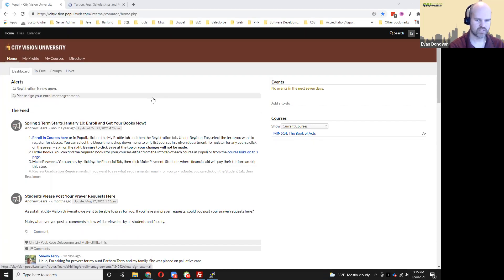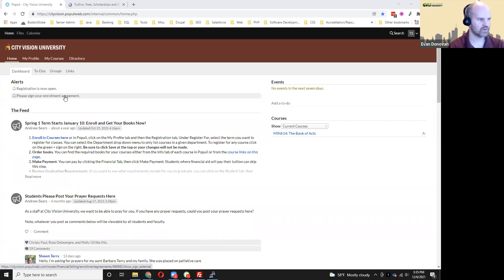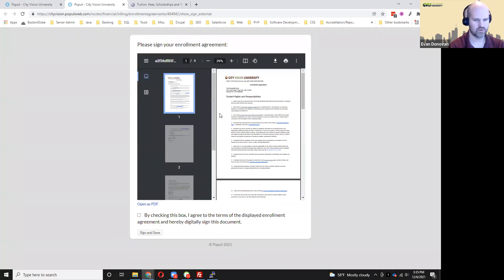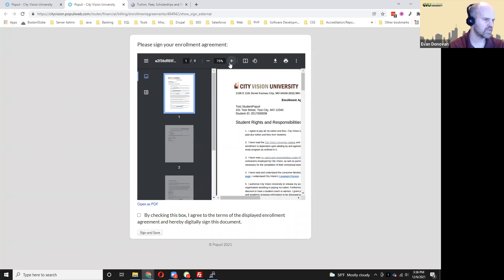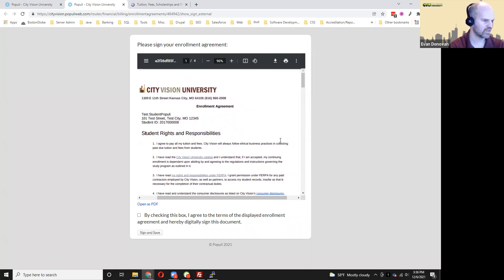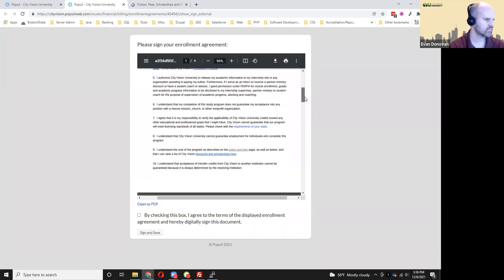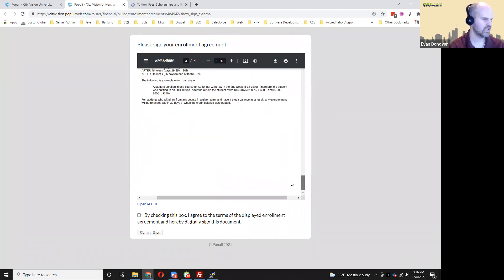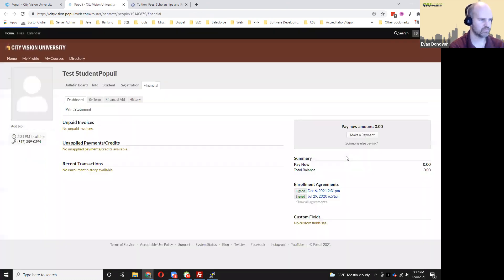Signing Your Enrollment Agreement in Populi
This video shows how to sign a City Vision University enrollment agreement in Populi.